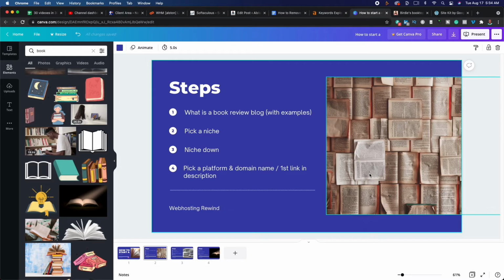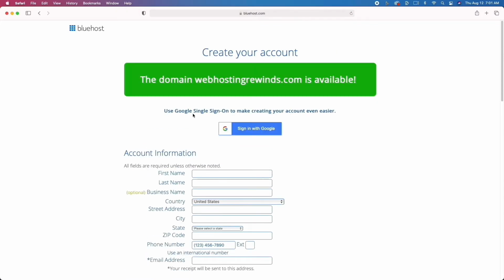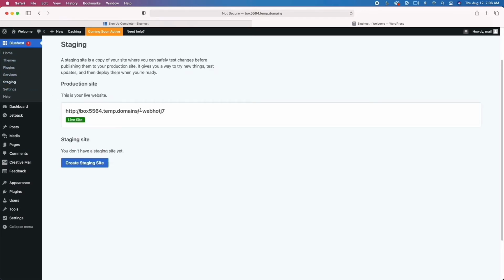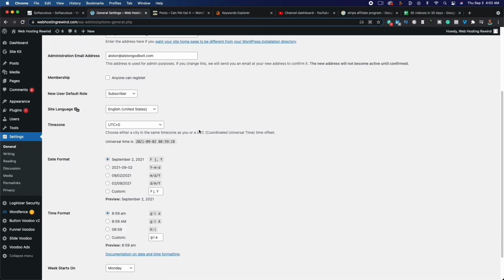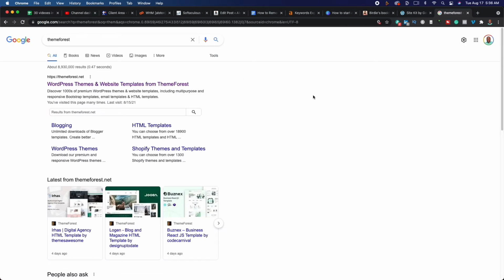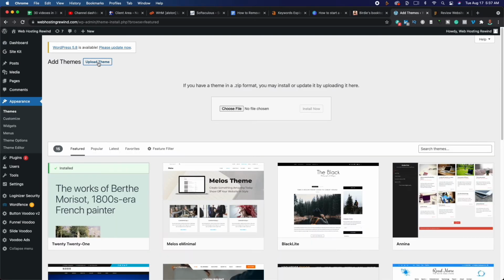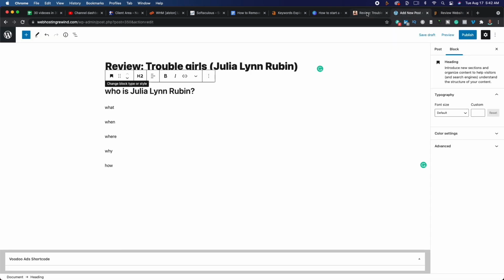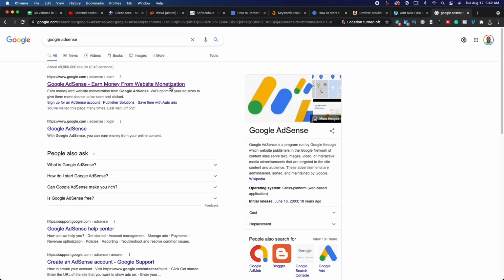How To Start A Book Review Blog | Book Blogging For Beginners